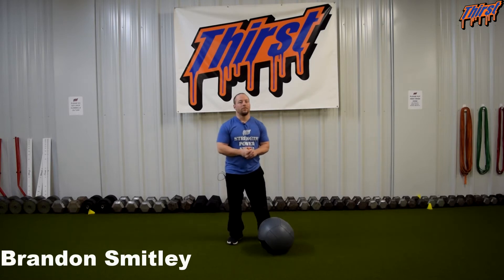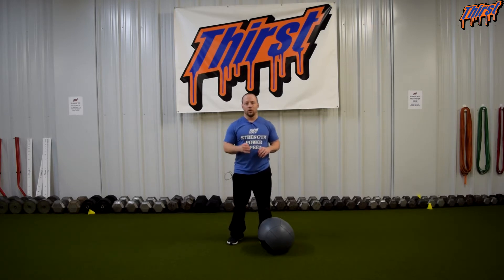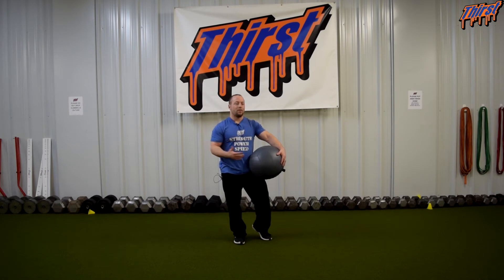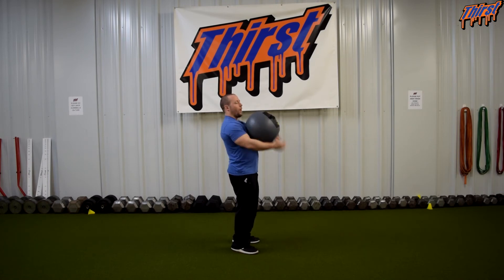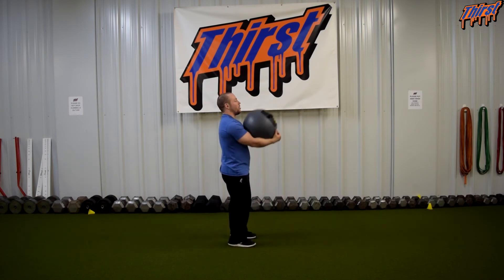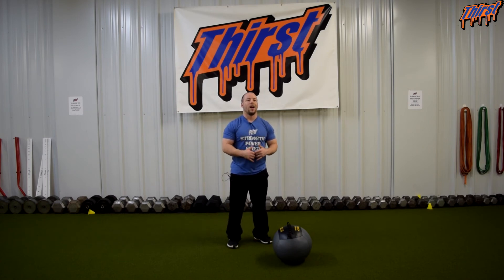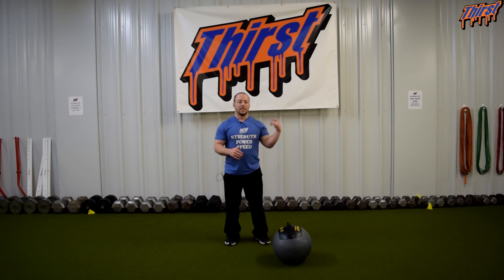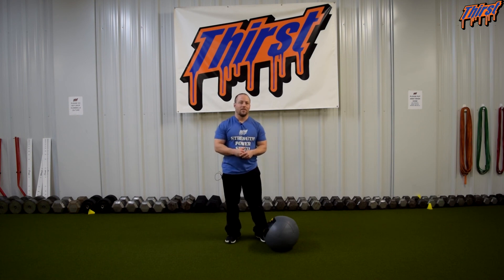Med Ball Carry - THIRSTgym.com